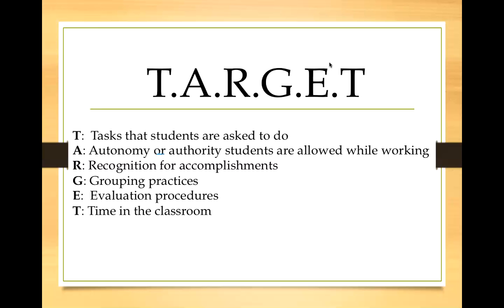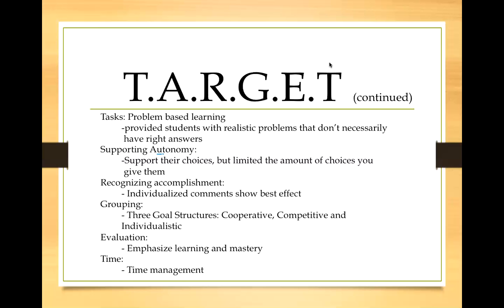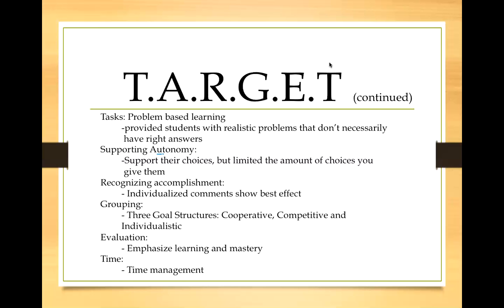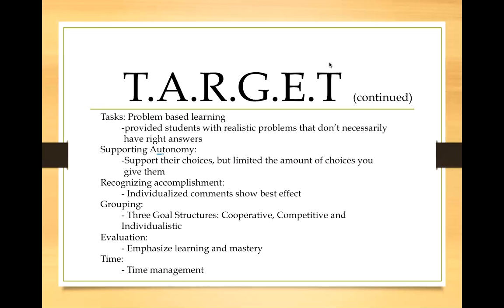Motivation in the Classroom